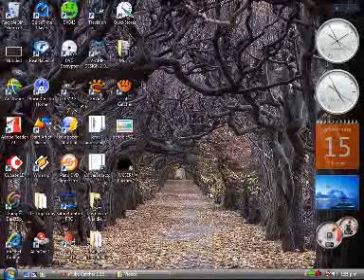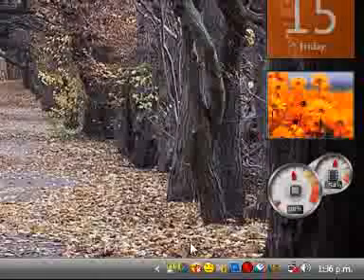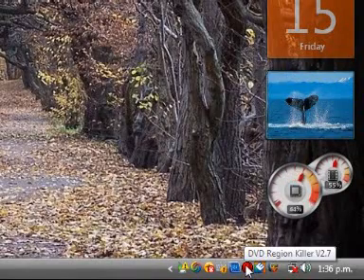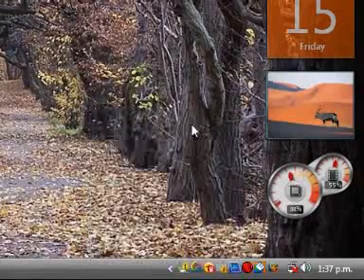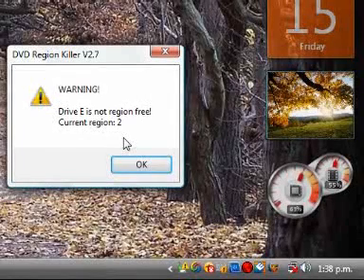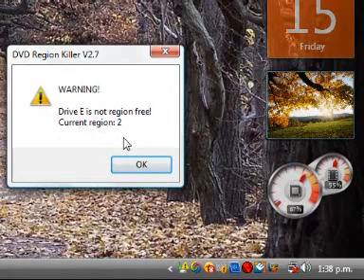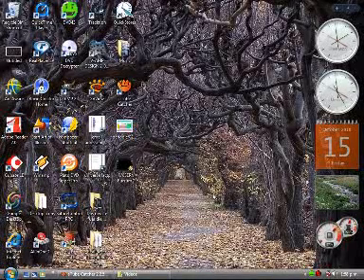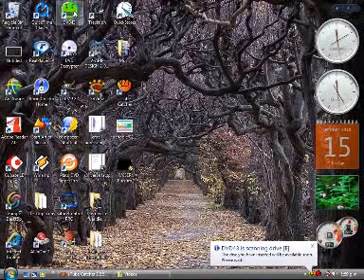DVD 43 & Region Killer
This Video provides advice for the use of "DVD 43" and the "DVD Region Killer". How to manage those two programs on the same computer.

The  "DVD 43" and the "DVD Region Killer" are both excellent programs for makeing you computers DVD player region free.